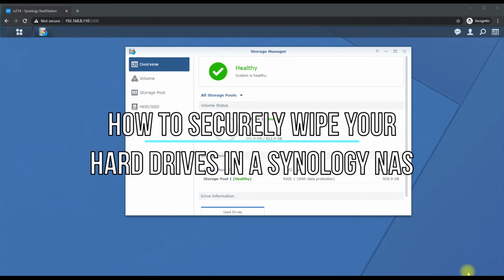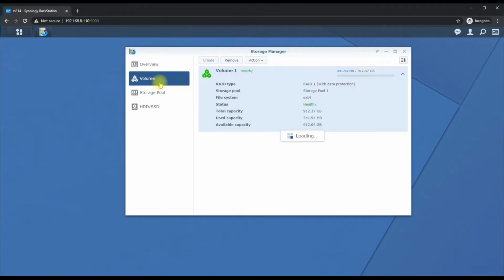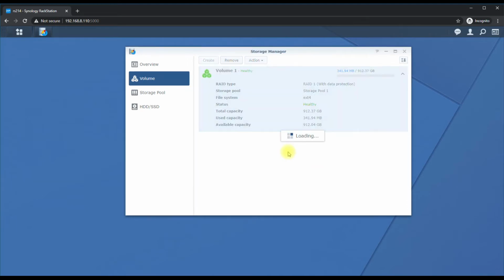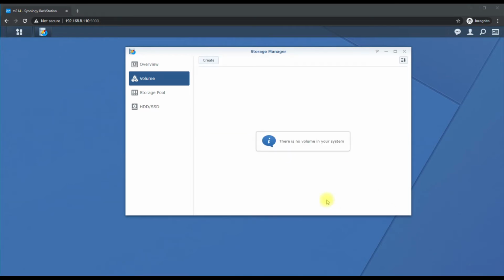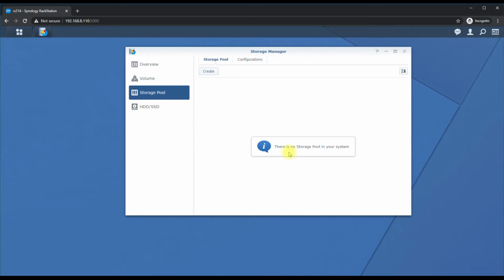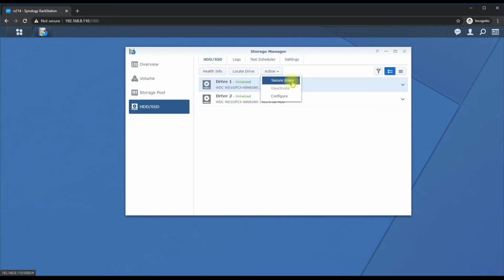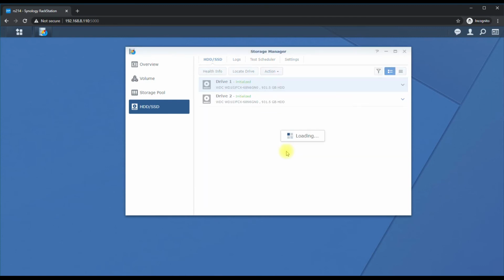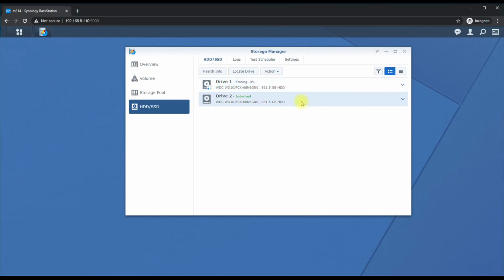How to Securely Wipe your hard drives in a Synology NAS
In this video I will show you how to Securely Wipe your hard drives in a Synology NAS using tools built into the Synology OS.